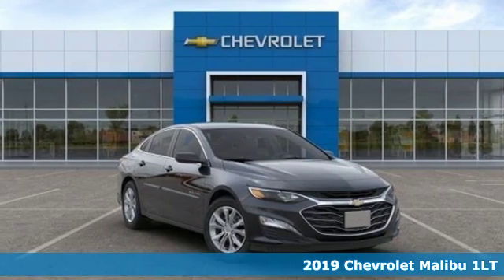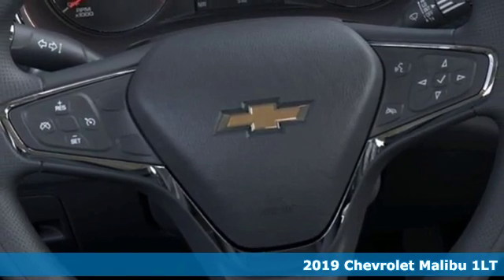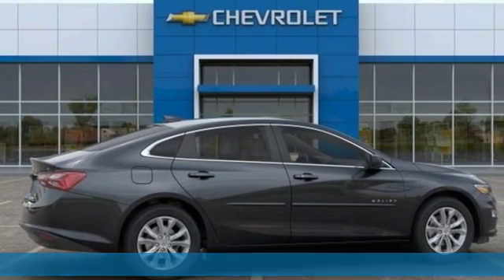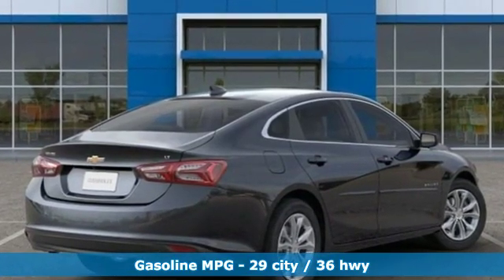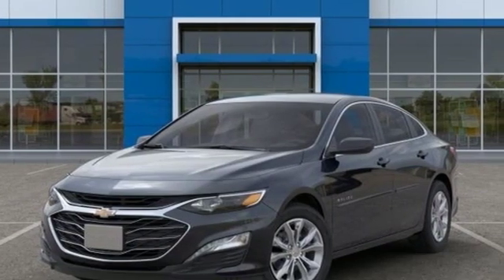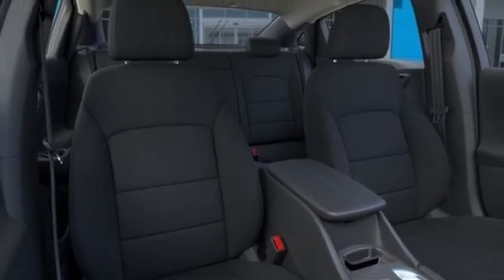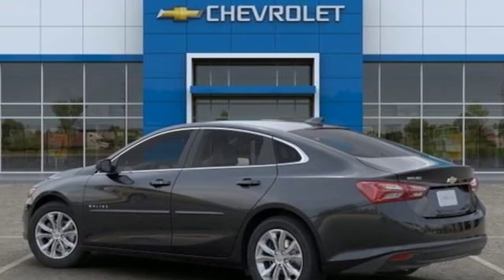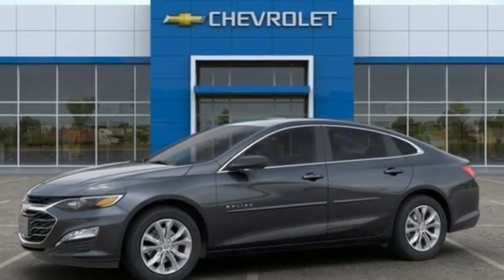2019 Chevrolet Malibu Baltimore MD Owings Mills, MD A9227367 - SOLD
Year: 2019
Make: Chevrolet
Model: Malibu
Trim: LT
Engine: 1.5L DOHC
Transmission: CVT
Color: Gray
Interior: Jet Black
Stock #: A9227367
VIN: 1G1ZD5ST3KF227367

Address:
11234 Reisterstown Road